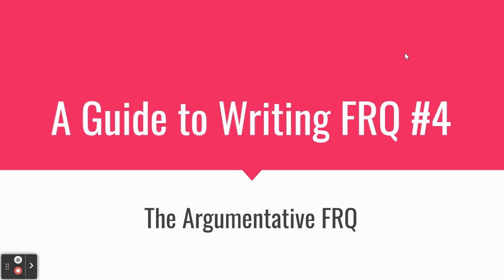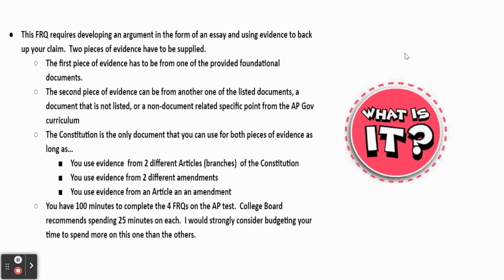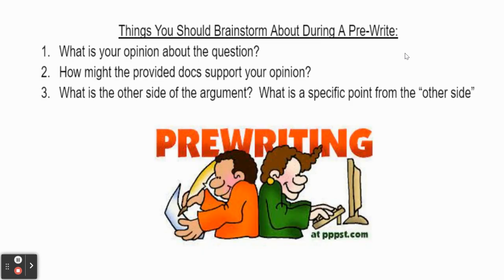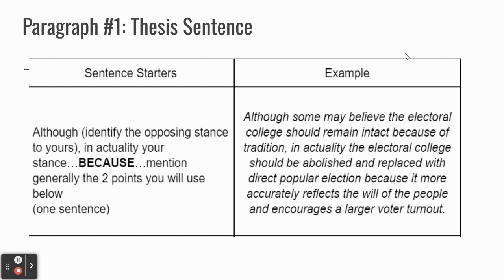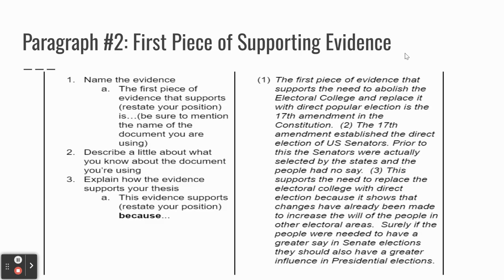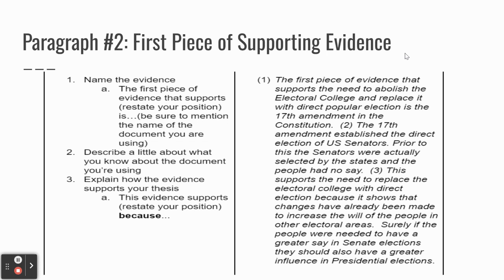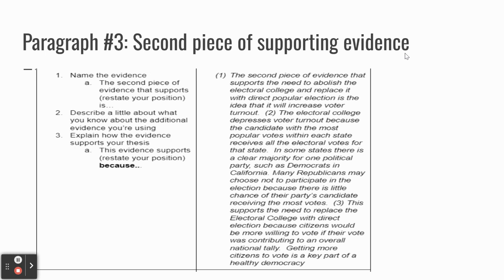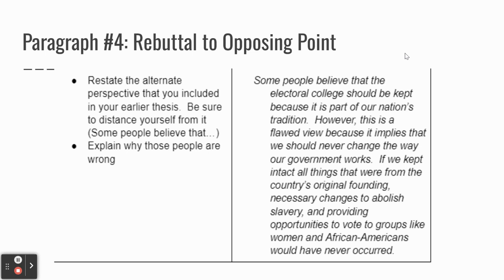AP Gov: How to Write the Argumentative FRQ